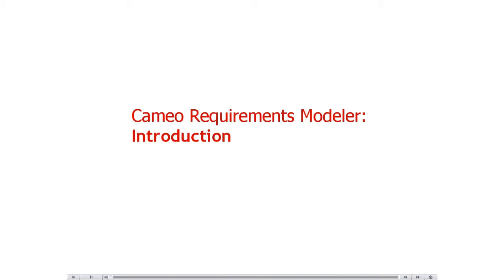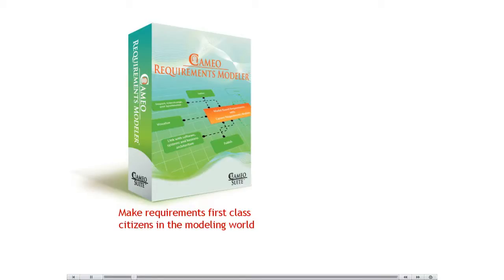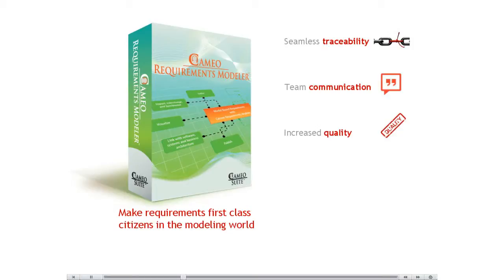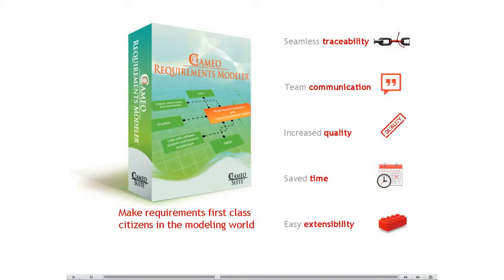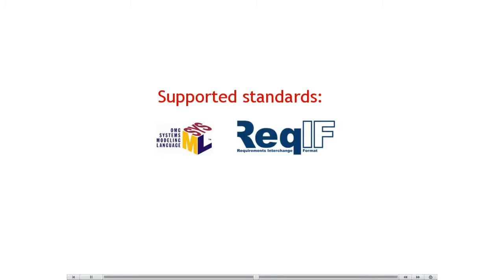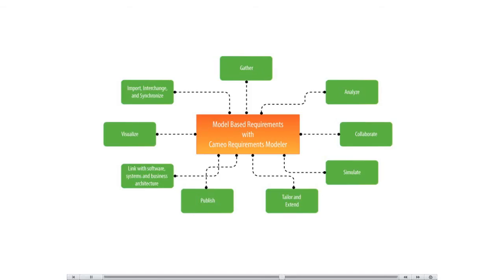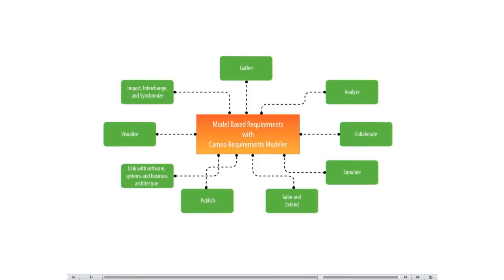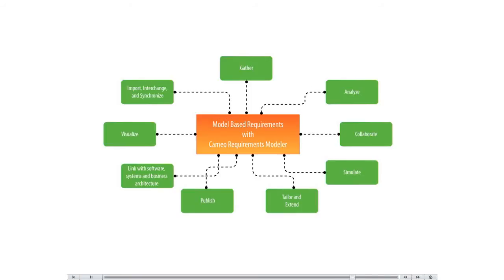Cameo Requirements Modeler: Introduction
This video presents the Cameo Requirements Modeler plugin.